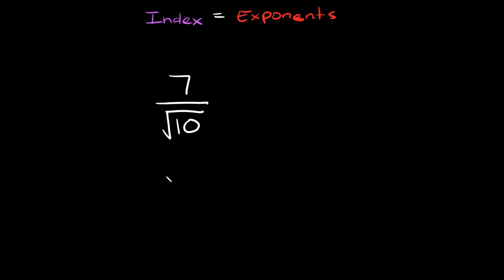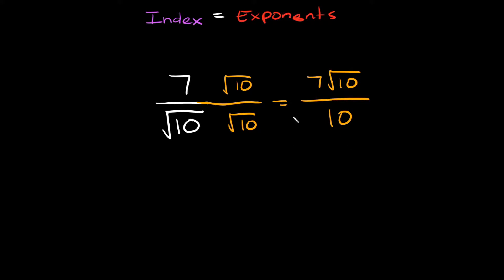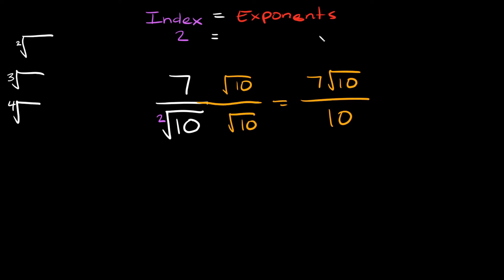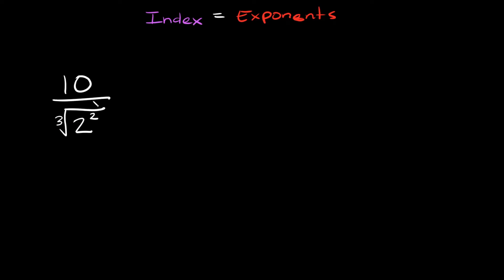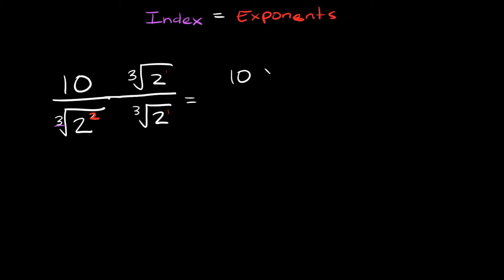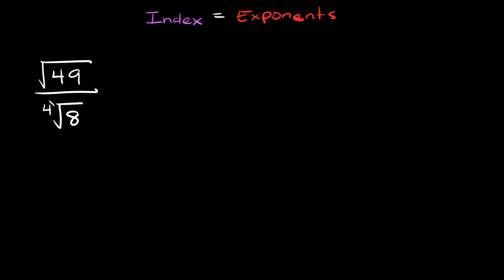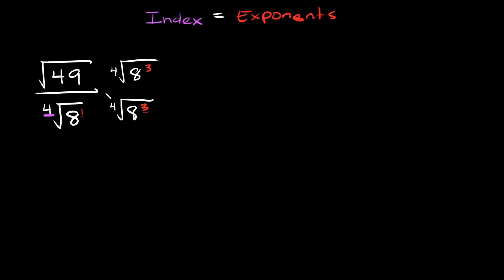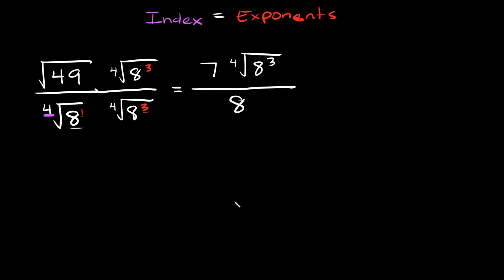Rationalize the Denominator - Cube Roots & Higher Roots | Eat Pi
In this video, I teach you how to divide radicals and, specifically, rationalize the denominator of cube roots, fourth roots, and other higher roots.